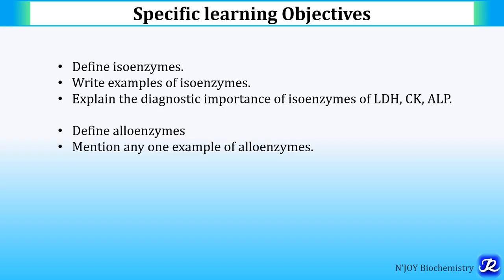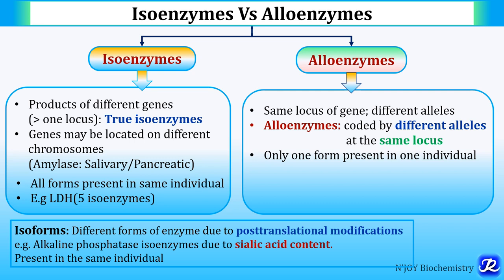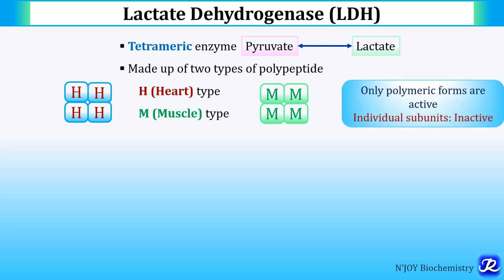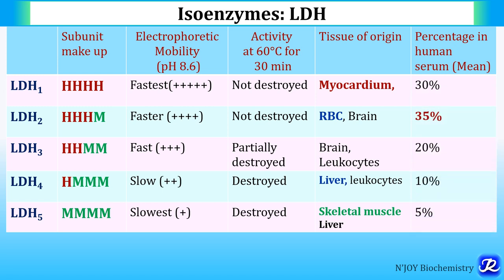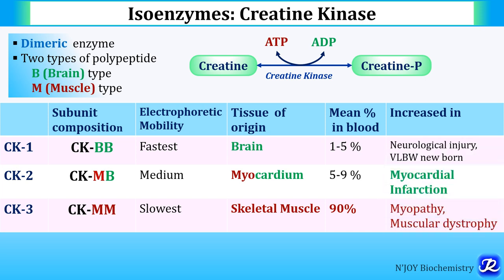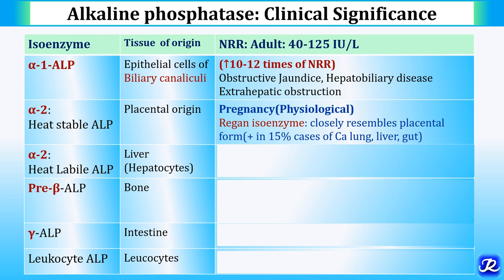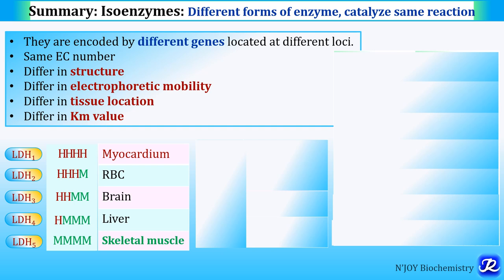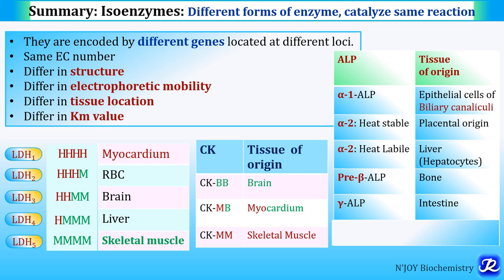3: Isoenzymes: Definition, Properties, Clinical Significance | Enzymes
References: Compilation from
Textbook of Biochemistry: Vasudevan, S K Gupta, Rafi MD